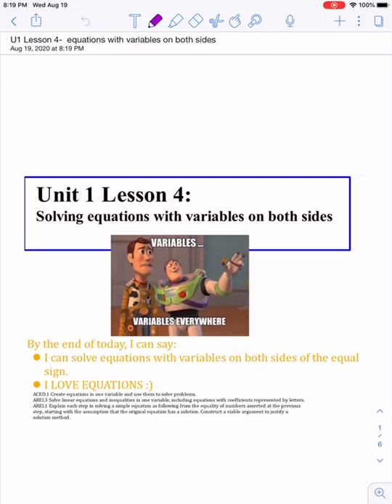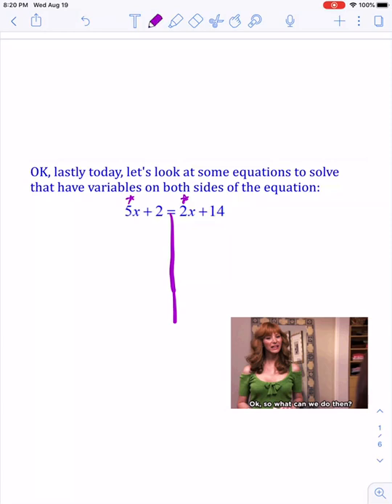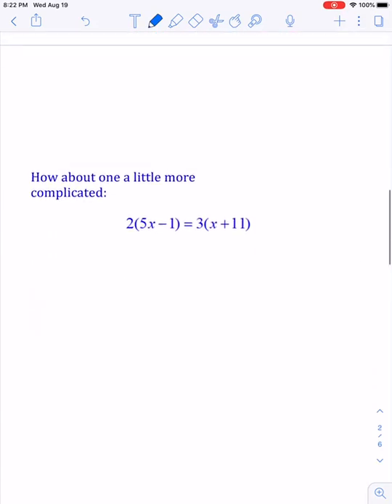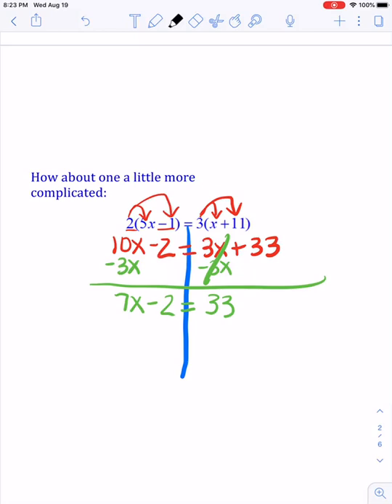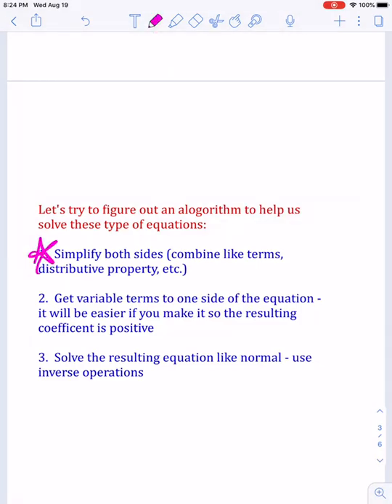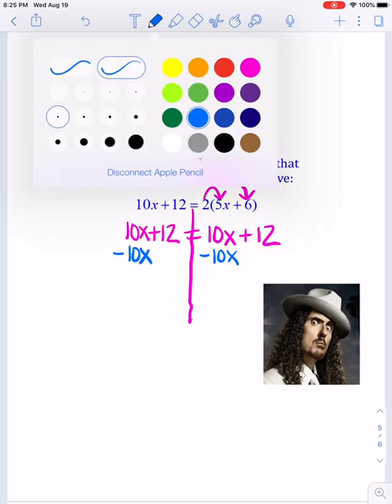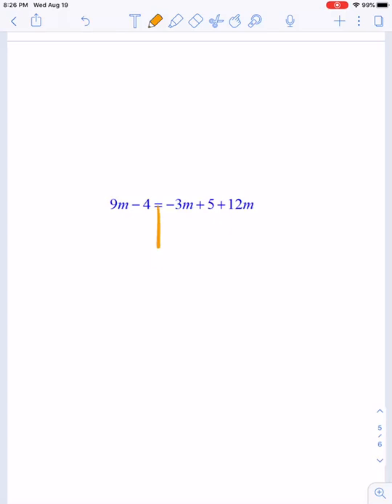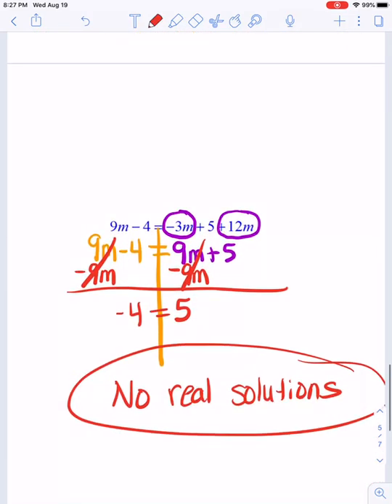U1 Lesson 4- solving equations with variables on both sides